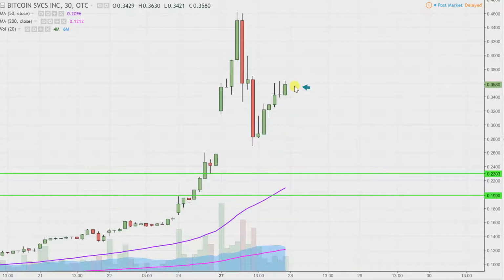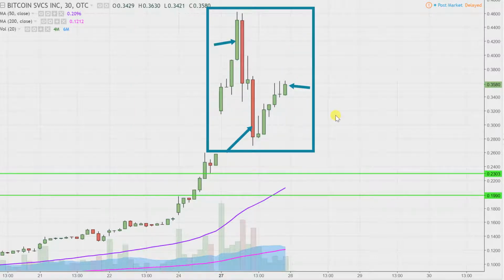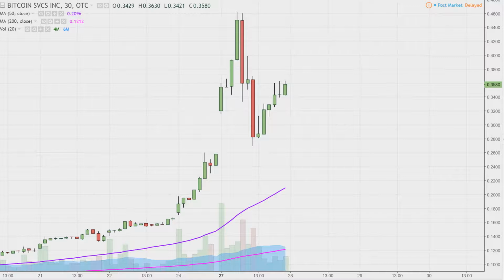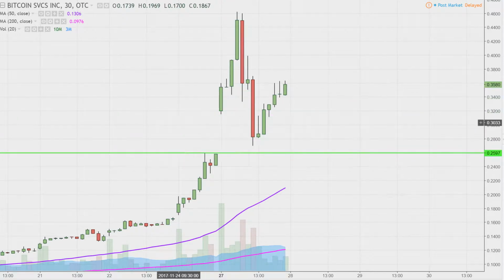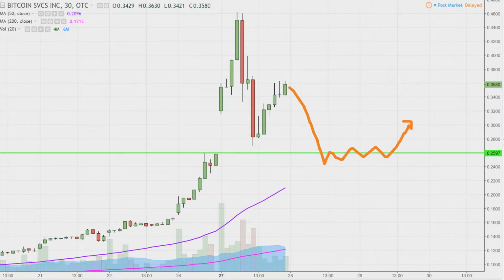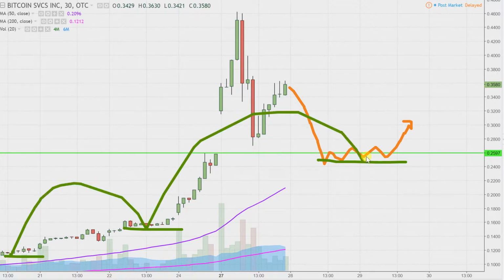Bitcoin Services Inc - BTSC Stock Chart Technical Analysis for 11-27-17